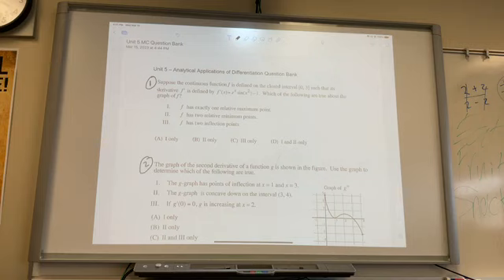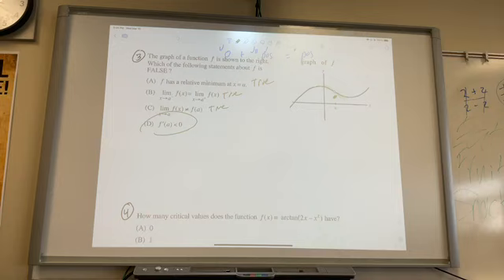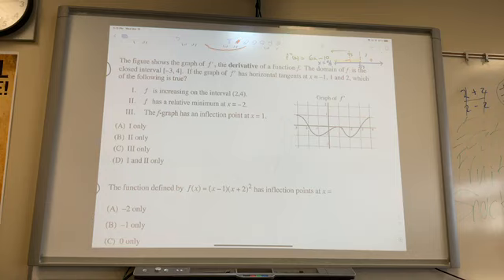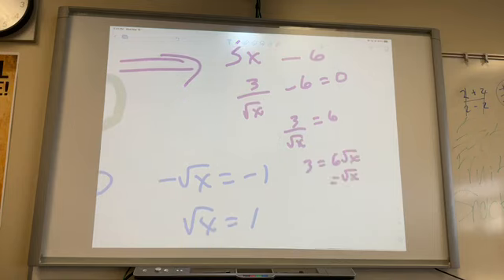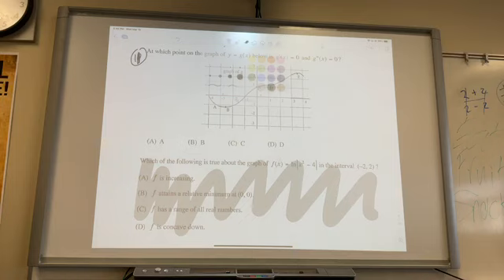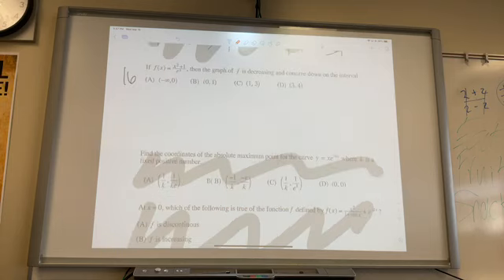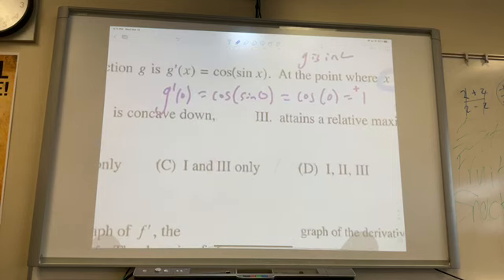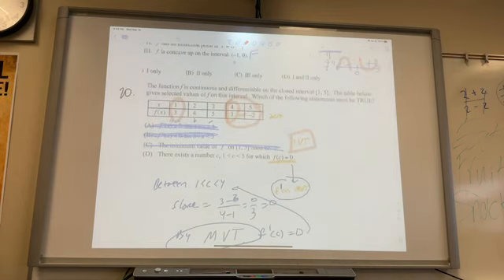AP Calc Unit 5 MC Review